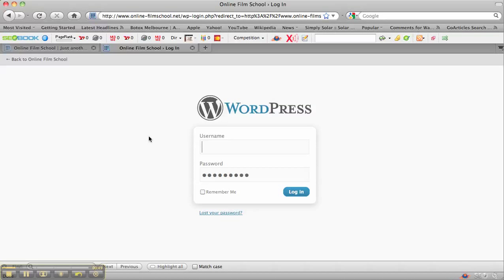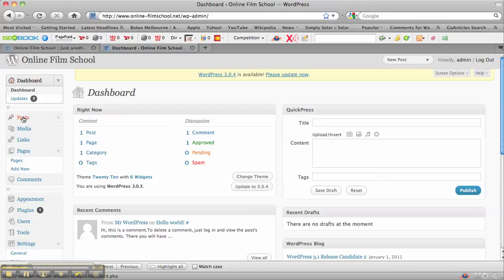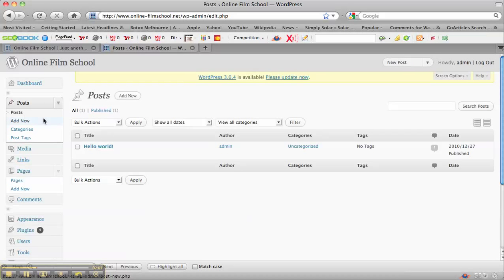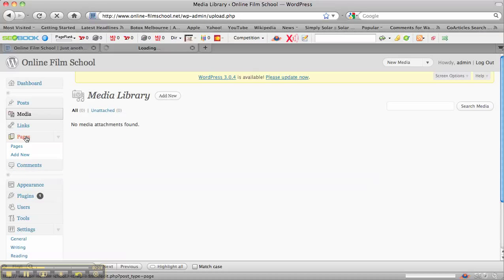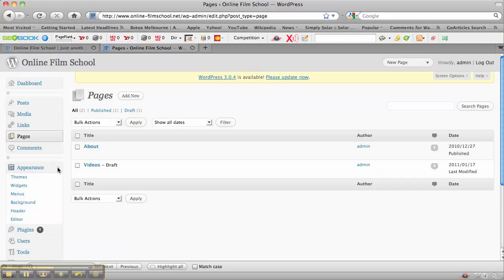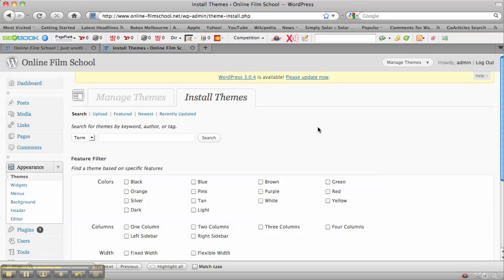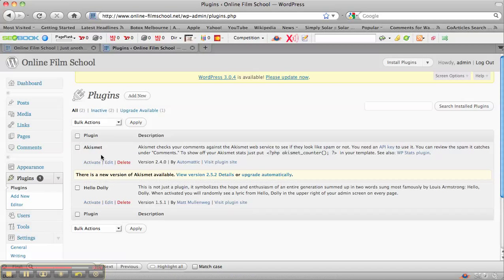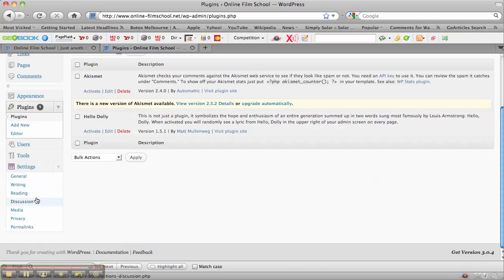How To Use WordPress CMS - WordPress Tutorial 1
Request an SEO eBook specific to your industry.

An overview of the most basic functions of the backend of wordpress.